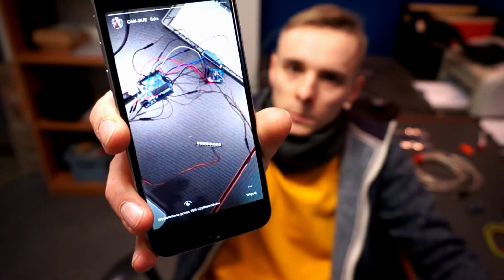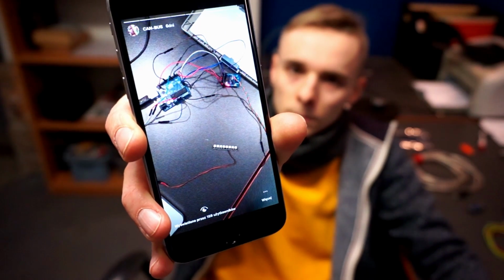CAN-BUS hacking: hardware required (01)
Gathering hardware required for CANBUS hacking in your car. In my case I'm going to hack BMW E87 2008 and I'm going to use Arduino Uno with MCP2515 CAN-BUS receiver and WS2812 RGB LEDs to output information.
You can go with a different controller, like Arduino Nano which is a smaller factor of the Uno board. You can even go with Raspberry Pi and Linux system on it but this will require a different level of coding and some hardware modifications to make the MCP2515 working correctly.
I also found some old wires with different colors and twisted them together for future usage.

Arduino Uno
Arduino Nano
WS2812 RGB LED board
WS2812 RGB single LEDS
Prototype wires